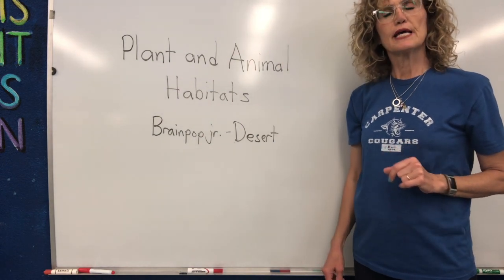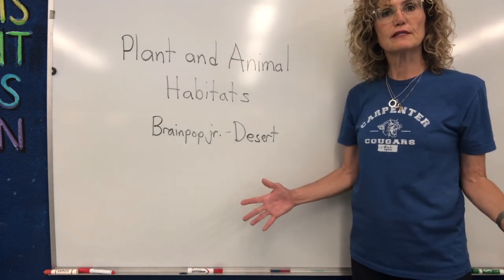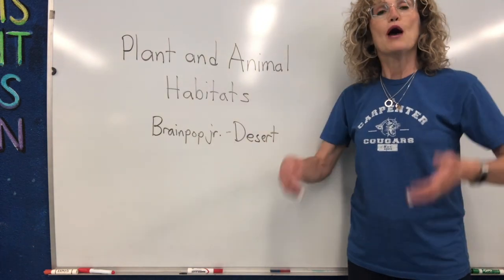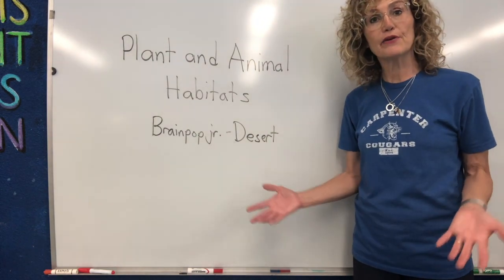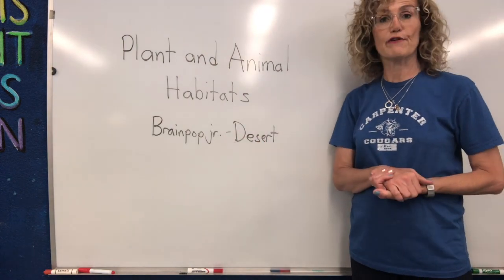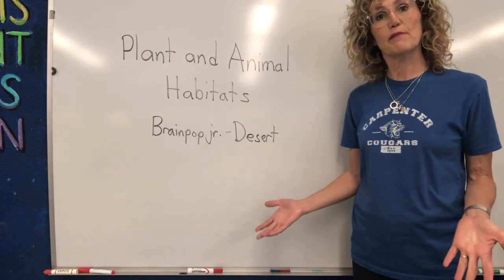Second Grade, Lesson 9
Plants and animals in the desert.